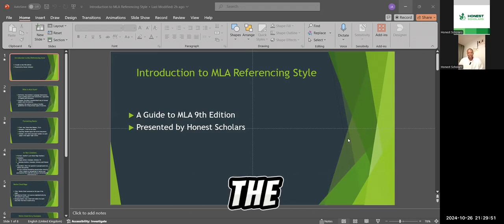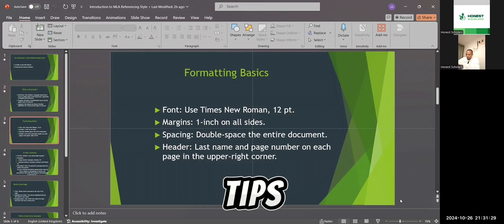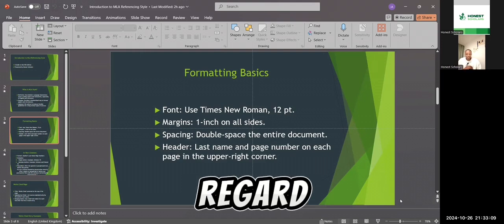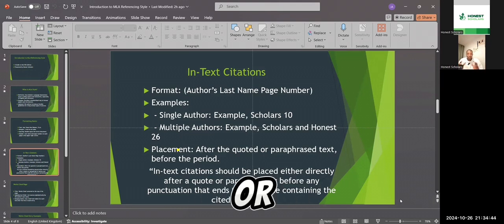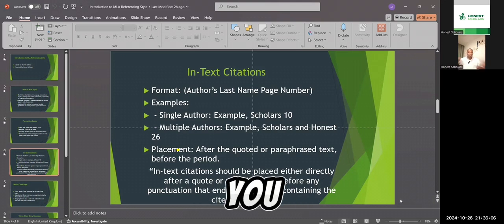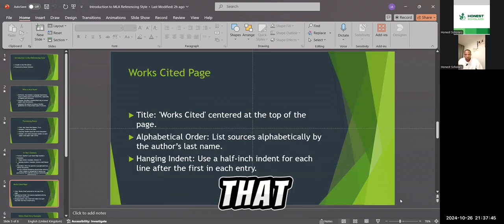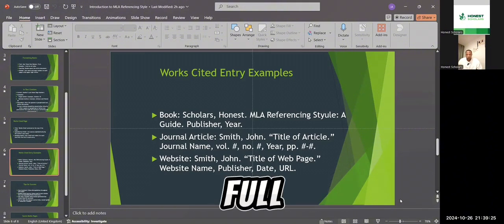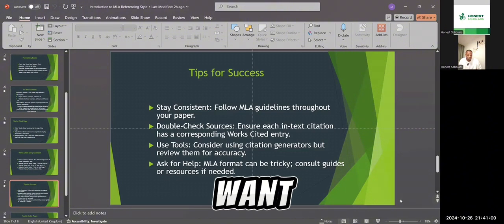MLA Referencing Style: What to Know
In this video, you'll learn tips to use the Modern Language Association's (MLA) referencing style.